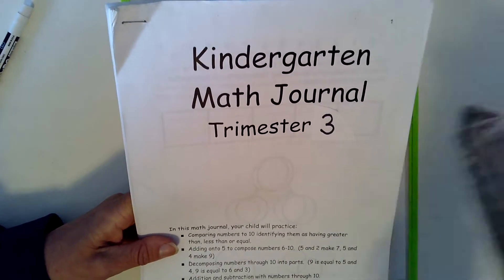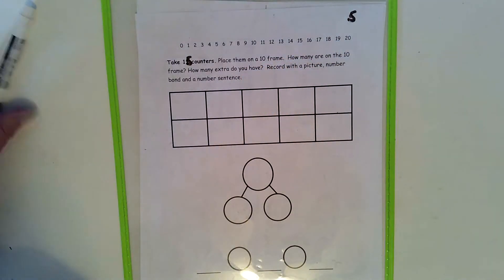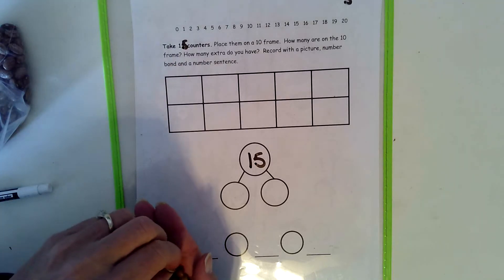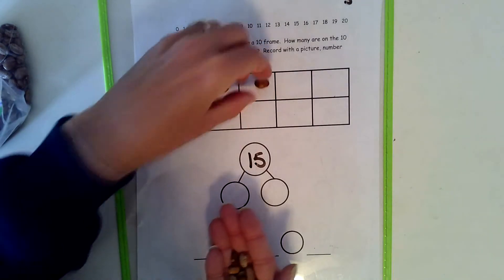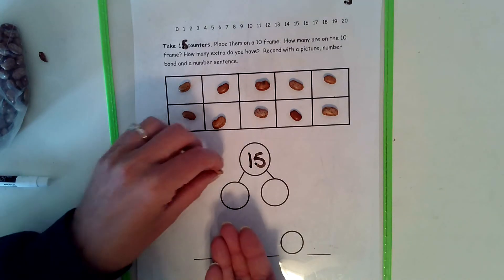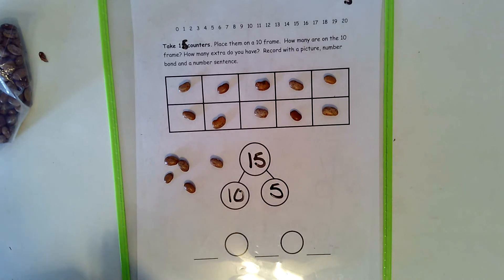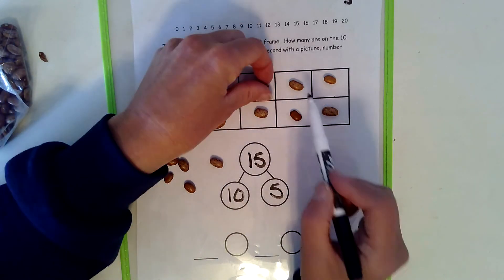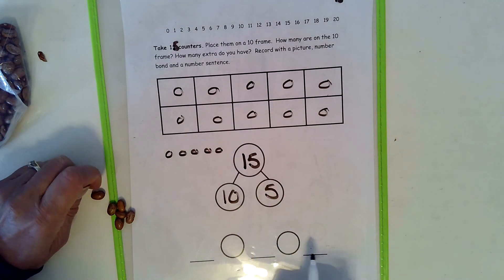Tri 3 Math Journal p 5